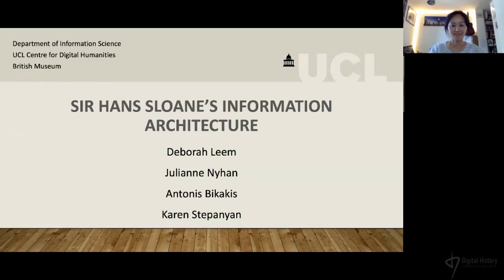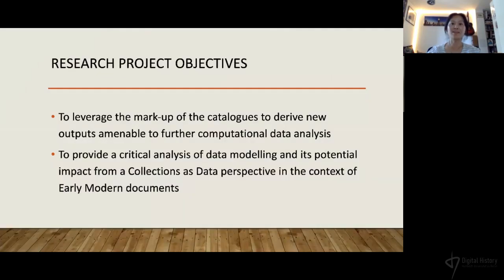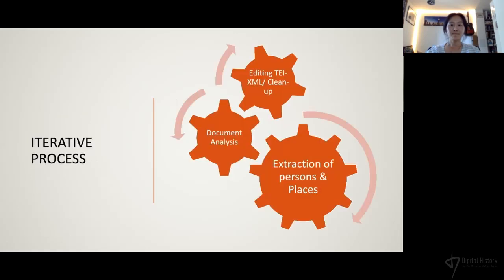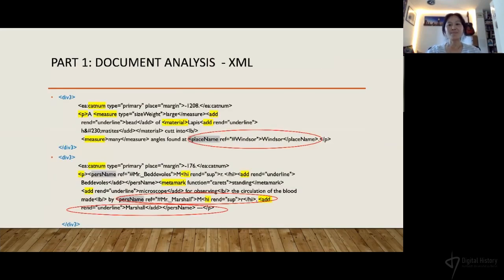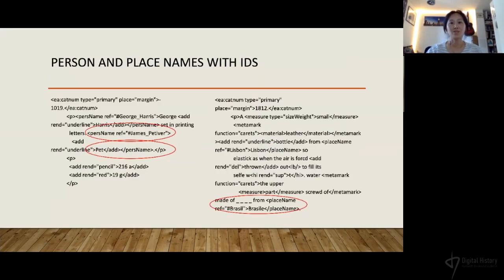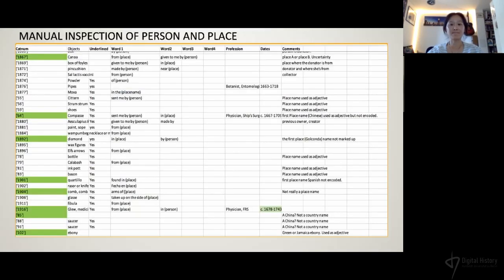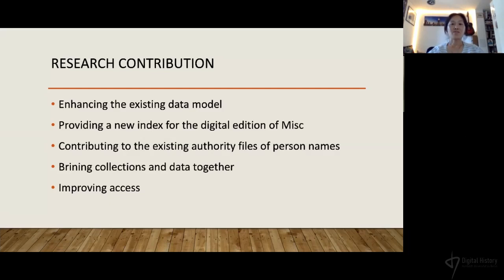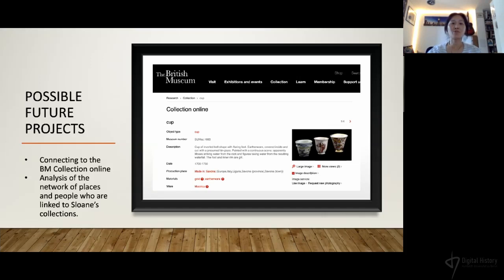Deborah Leem, Julianne Nyhan, Antonis Bikakis: Sir Han Sloane's Information Architecture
Lessons Learned From A Data Driven Research